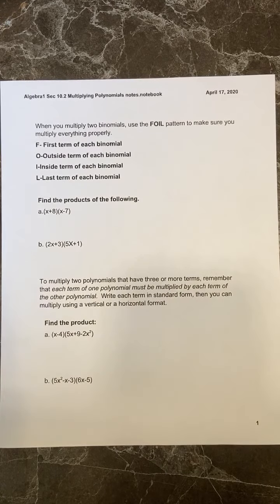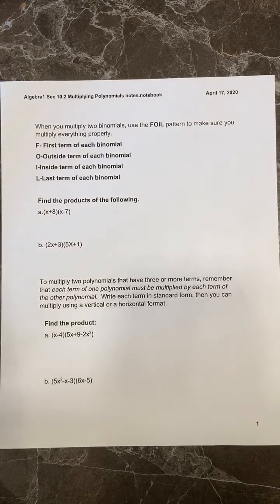Algebra 1 Section 10.2 Multiplying Polynomials